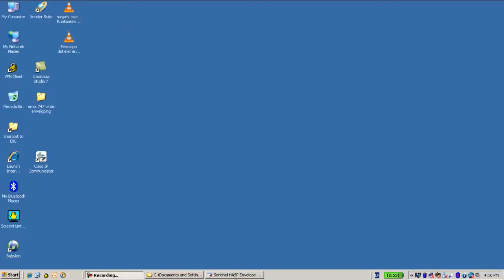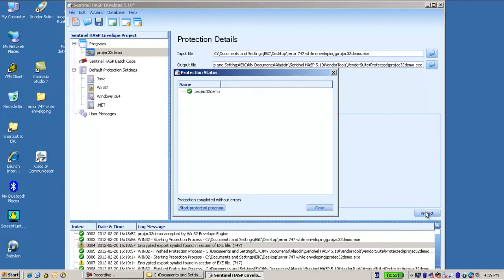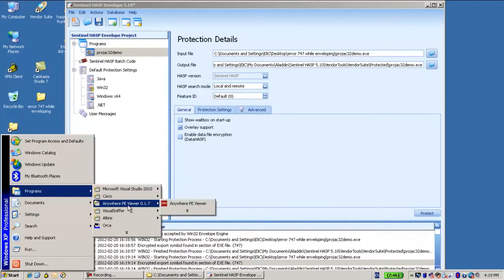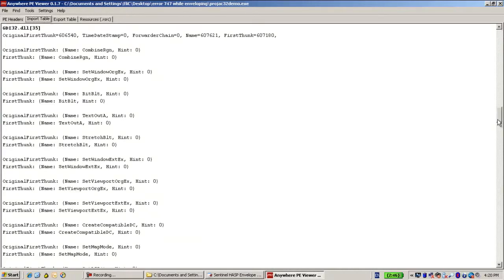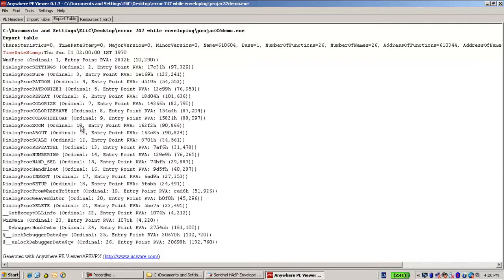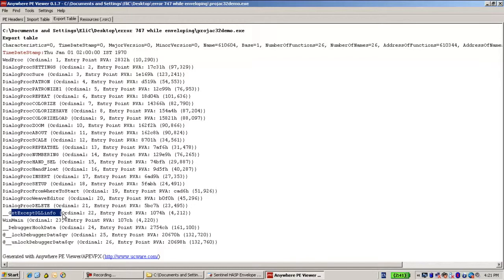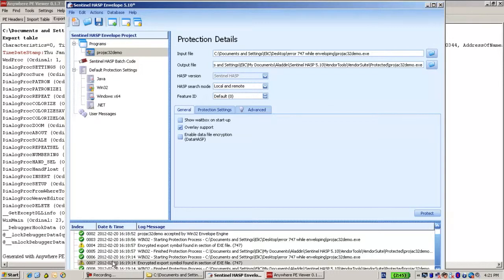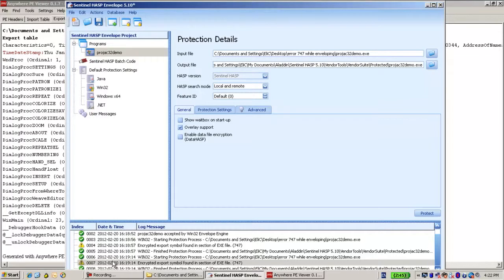Sentinel Support - How to troubleshoot 'Win32 EXE error 747', Sentinel HASP